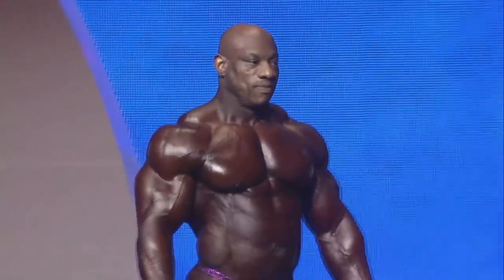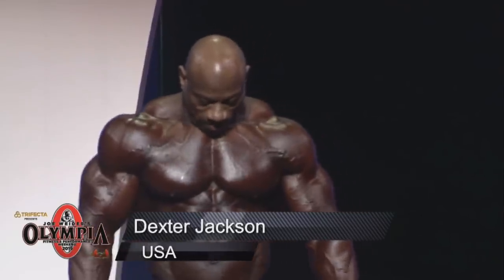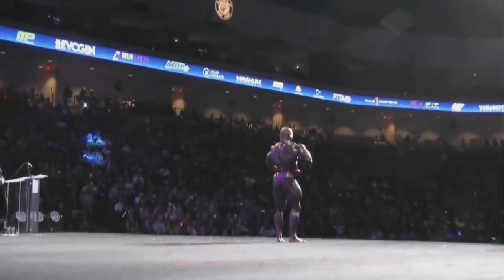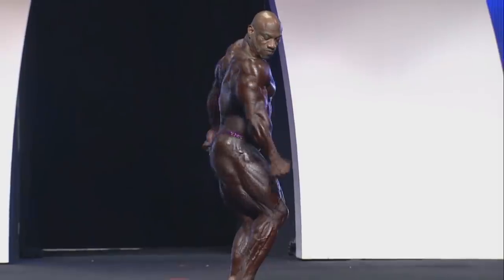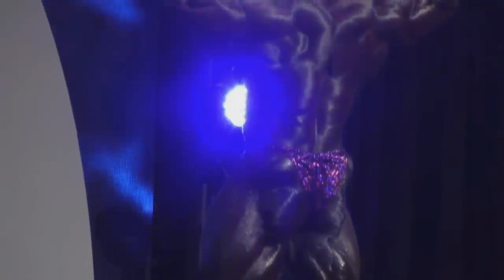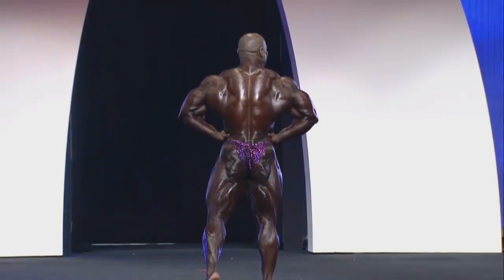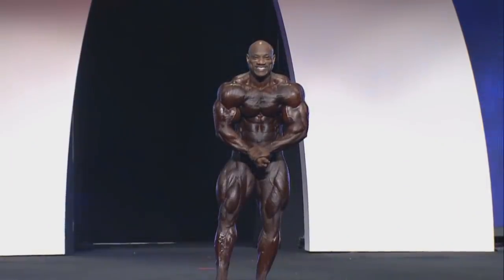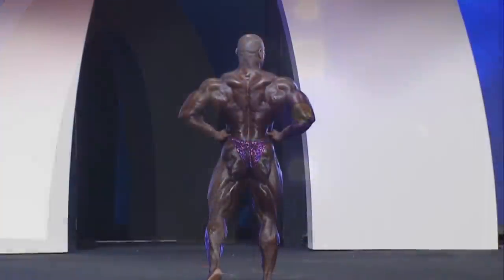Dexter Jackson 2019 Mr Olympia Posing Routine - Prejudging